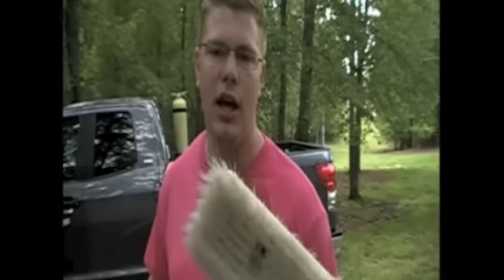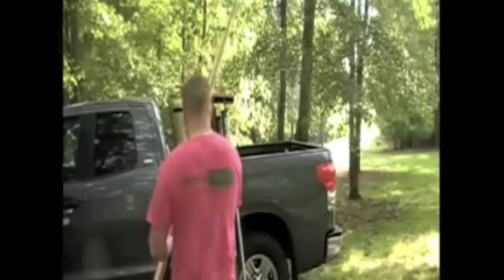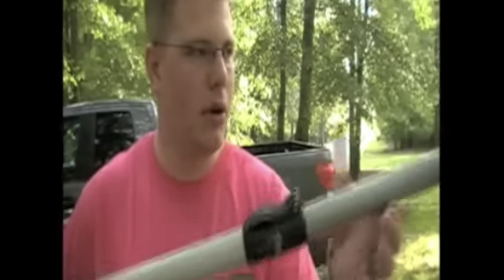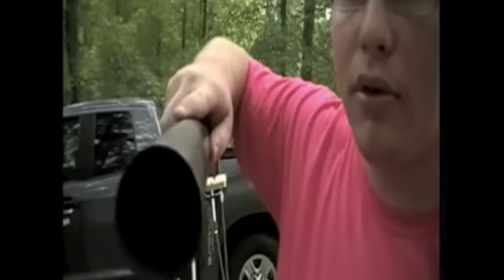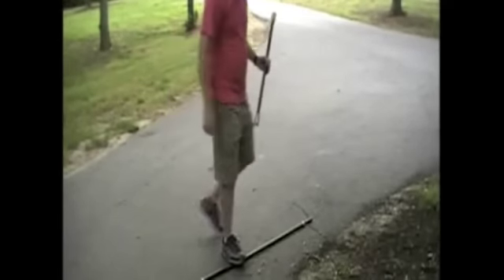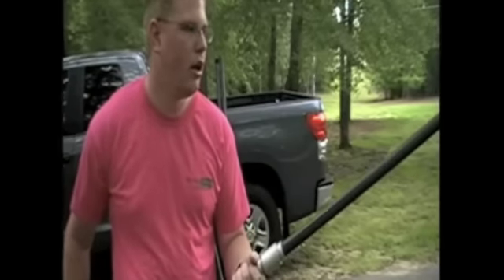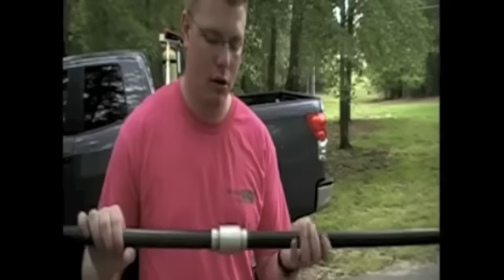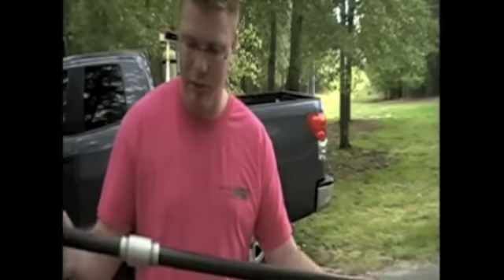Waterfed Poles on Window Cleaning Resource Episode 2 Part 1